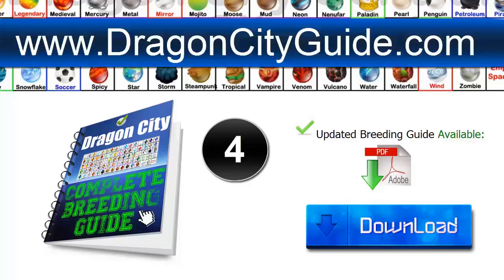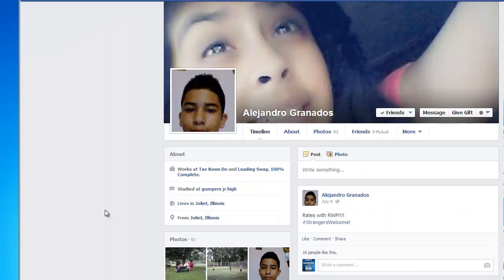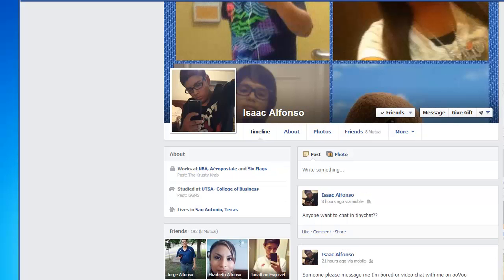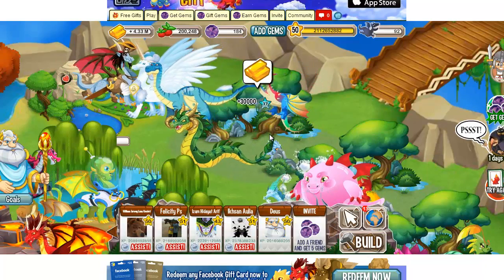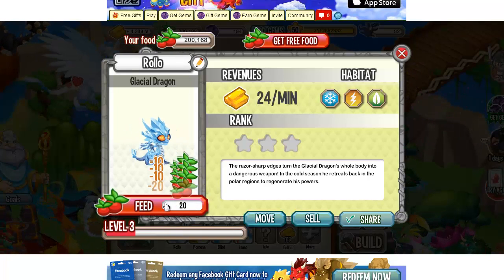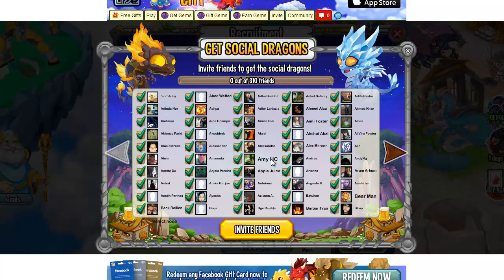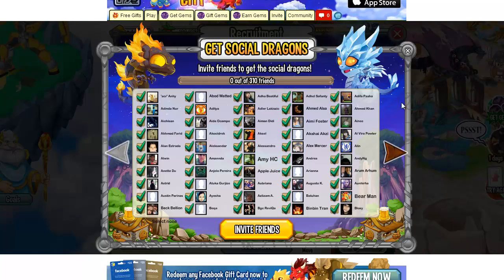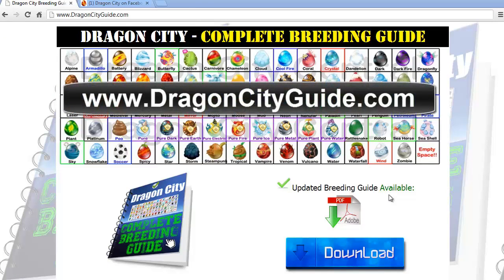GLACIAL DRAGON Dragon City Recruitment Tavern Review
GLACIAL DRAGON GLACIAL DRAGON Dragon City Recruitment Tavern Review